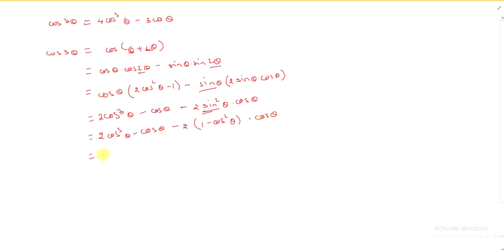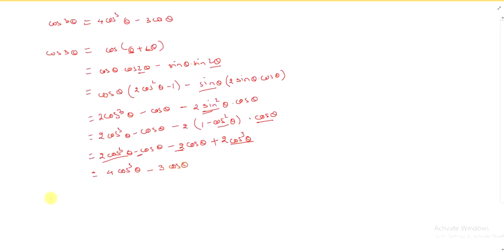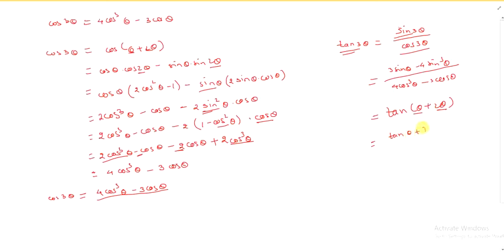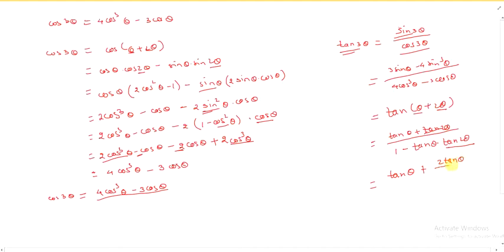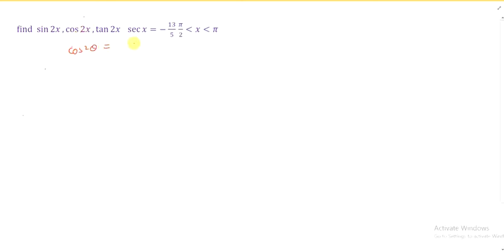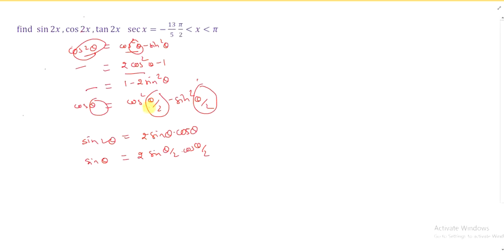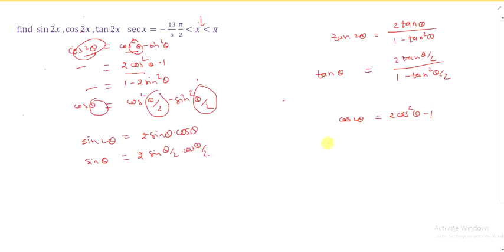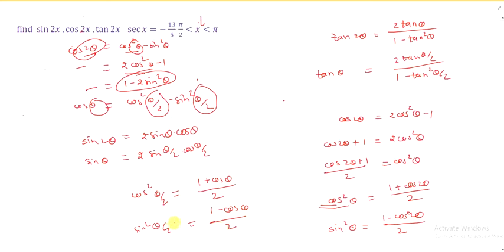TRIGONOMETRY II VIDEO 9